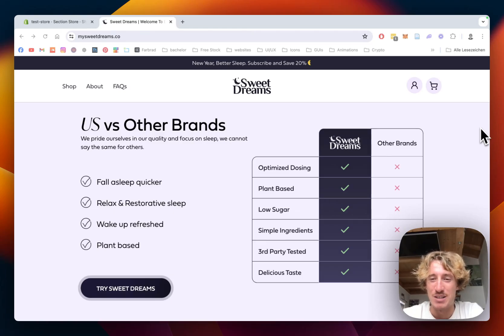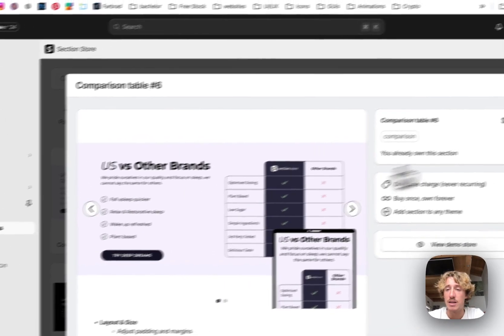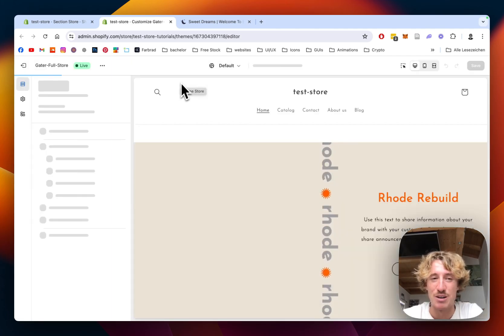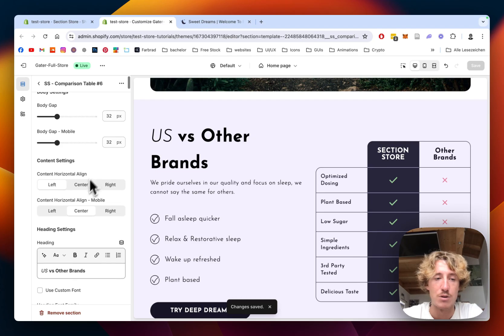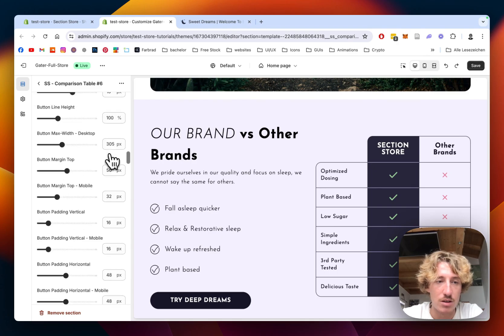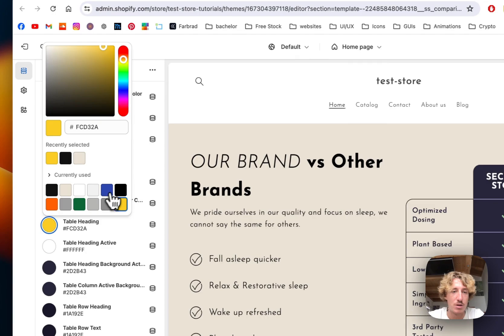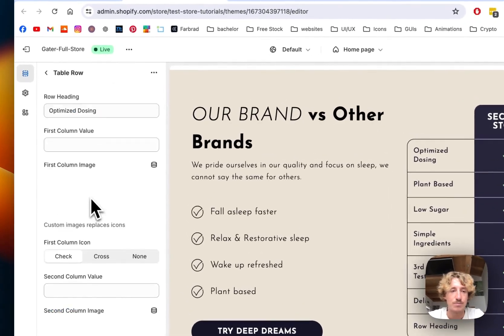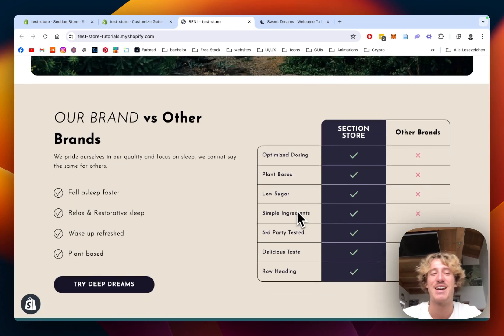Comparison Table with Custom Rows | Shopify No Code Tutorial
Add this fully customizable Comparison Table to your Shopify.